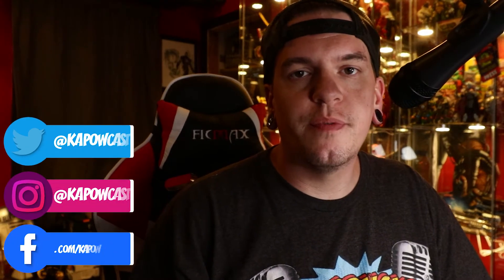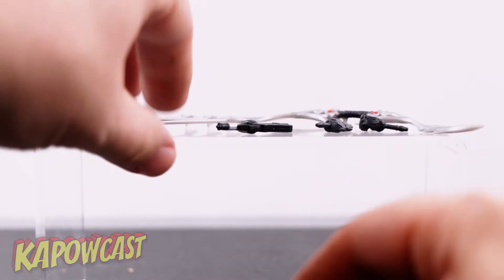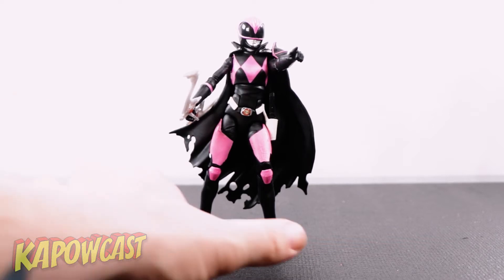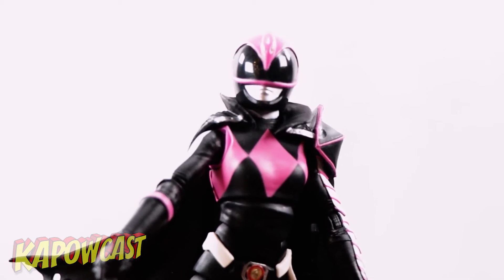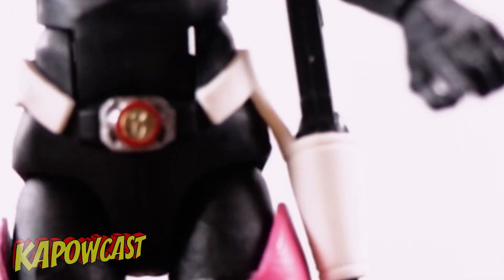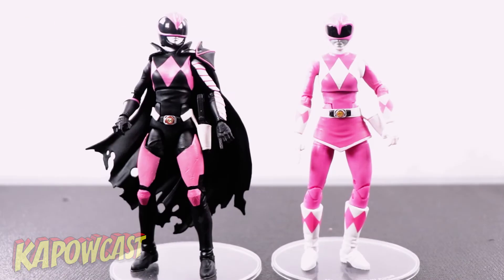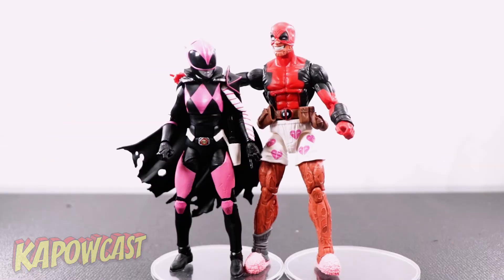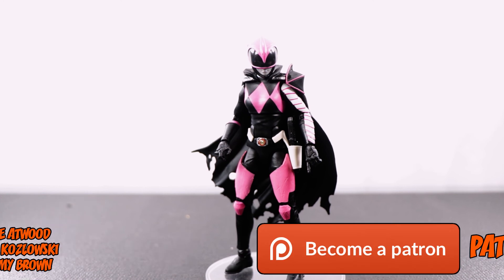POWER RANGERS LIGHTING COLLECTION RANGER SLAYER REVIEW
We take a look at the newest figure in the Hasbro Power Rangers Lighting Collection line the Ranger Slayer